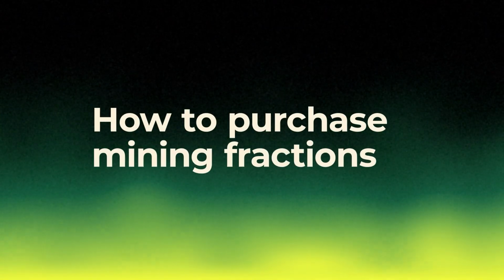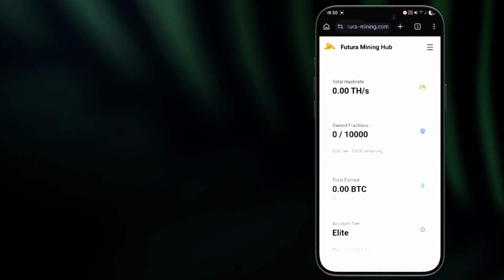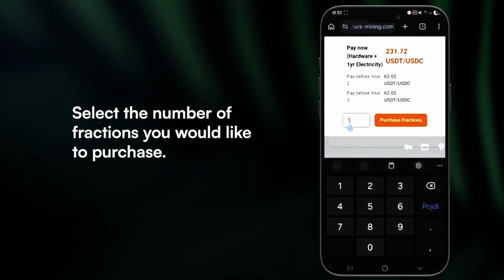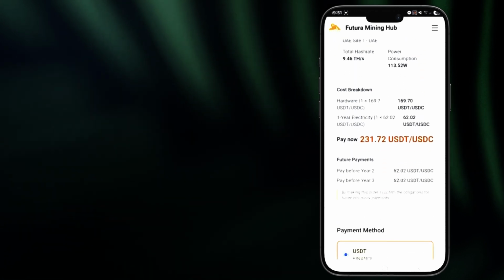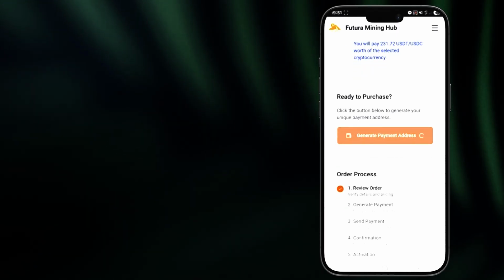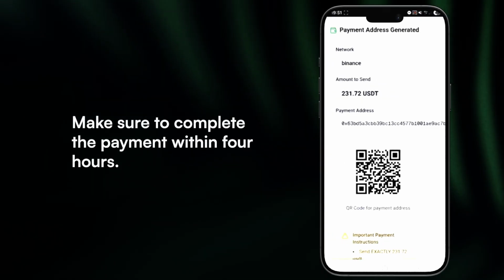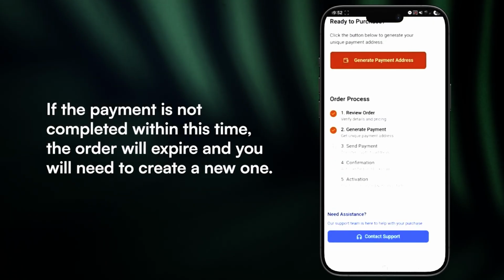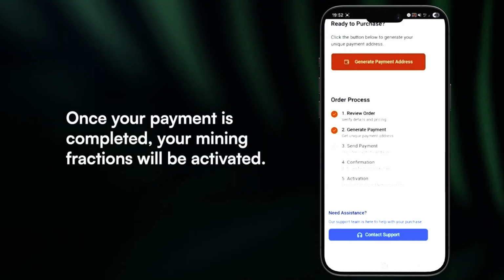Futura Mining - How to purchase mining fractions?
In this tutorial, you’ll learn how to purchase mining fractions step by step and start accessing digital infrastructure in a simple way.

✔️ Understand what mining fractions are
✔️ Learn how to purchase them
✔️ Get started with infrastructure-based participation

Mining today is not just about hardware — it’s about access and strategy.